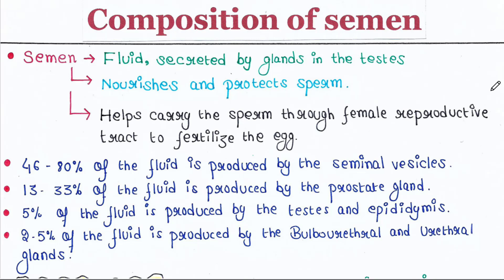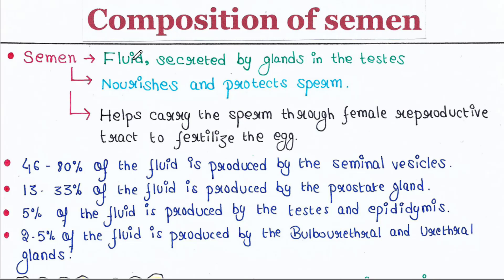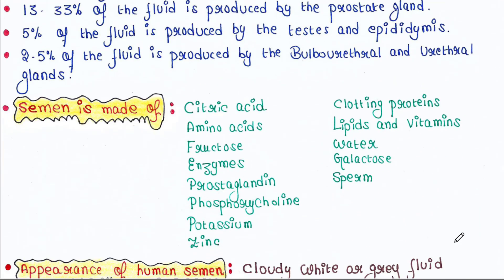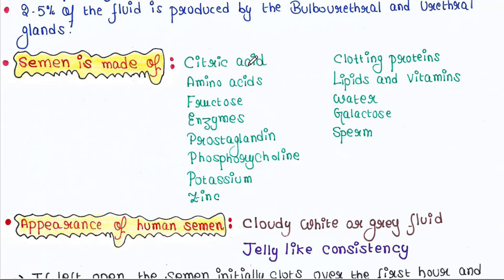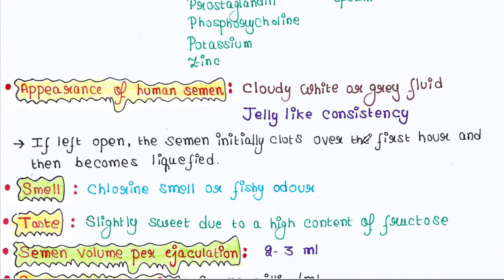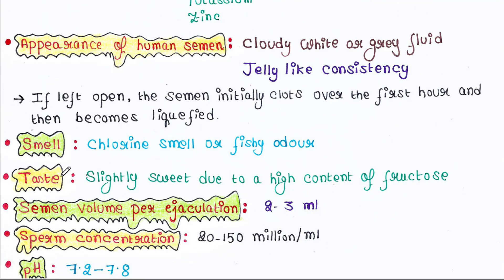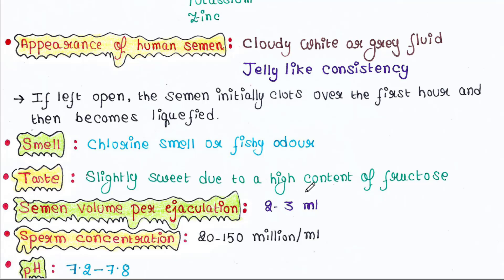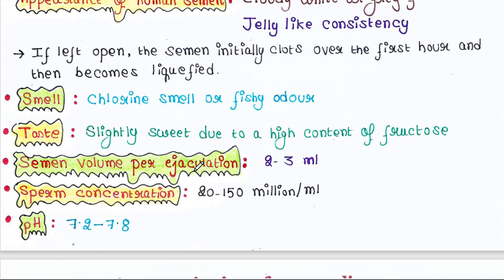Composition of semen | Handwritten notes